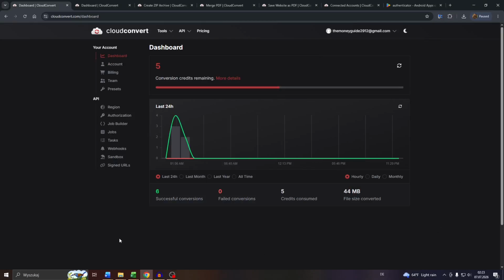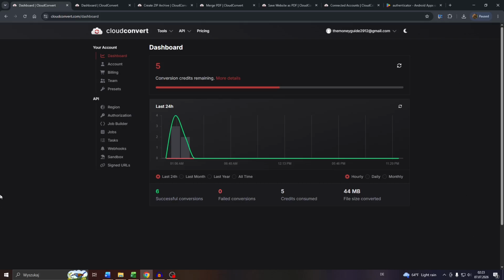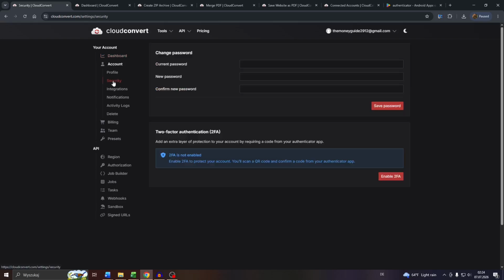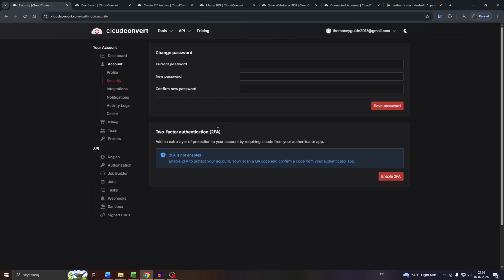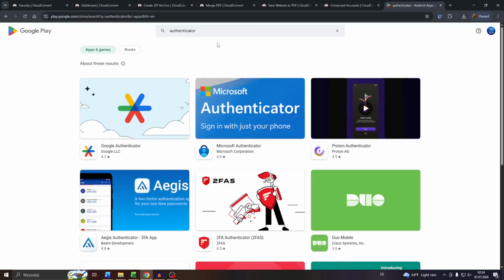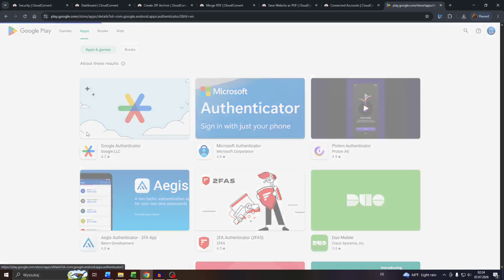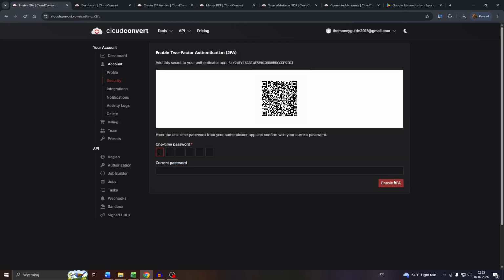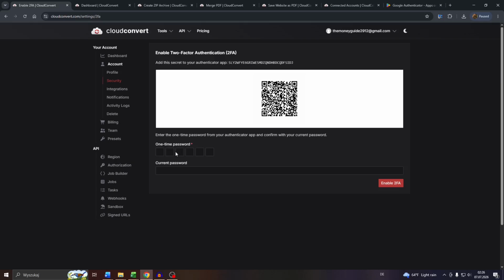How to Turn On 2FA on CloudConvert — Step by Step CloudConvert Tutorial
Learn how to turn on two-factor authentication (2FA) in CloudConvert to add an extra layer of account security.

If you're interested in learning more about how to use the CloudConvert app, you may learn how to check the converted file size on CloudConvert, too, in this tutorial